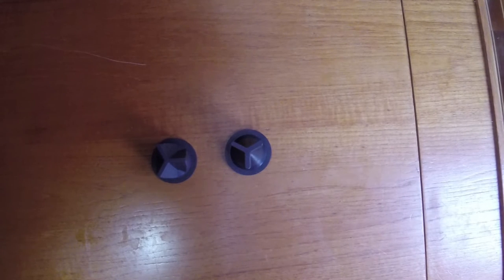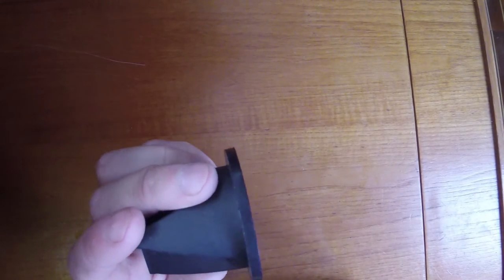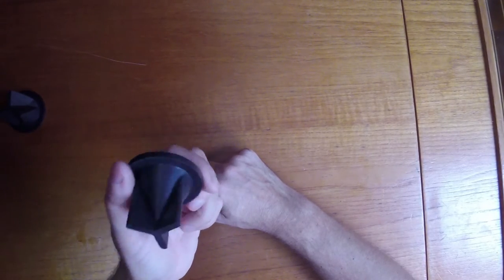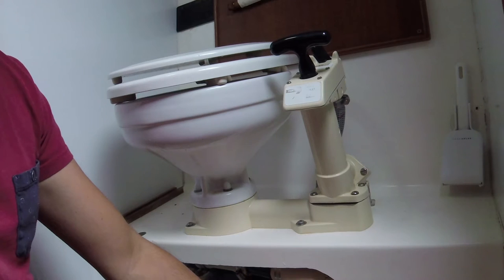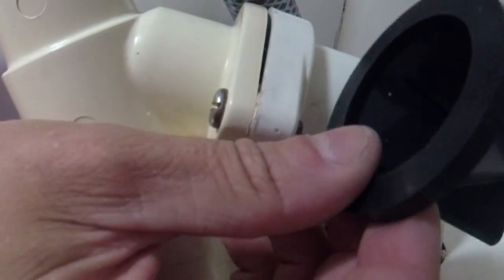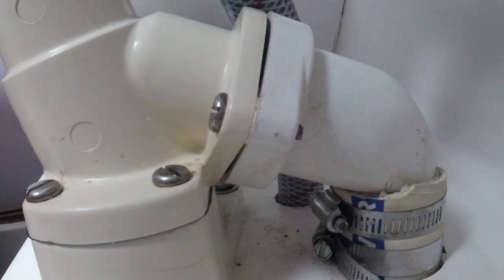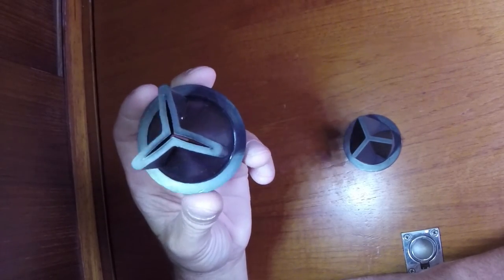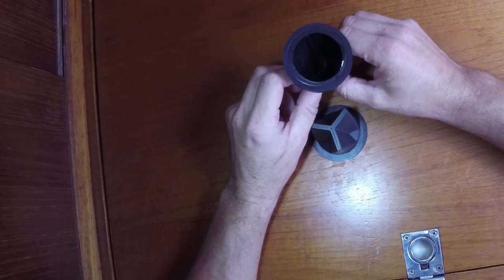How to replace the joker valve on a yacht/sail boat toilet/head.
Vlog of boat maintenance - Replacing the Joker Valve on Jabsco toilet/head, detailing the interchangeability of a TMC and Jabsco valve.